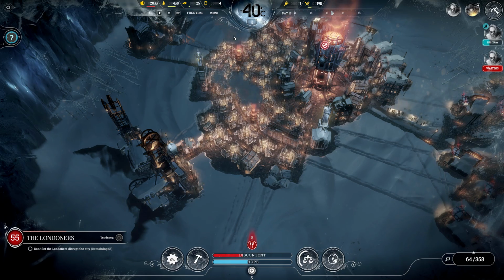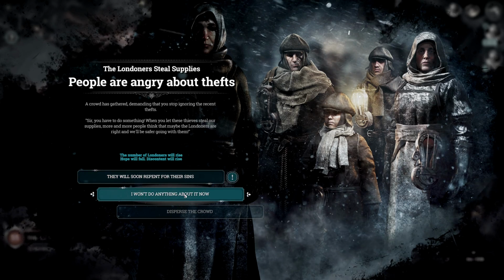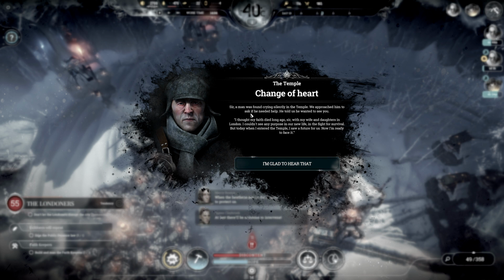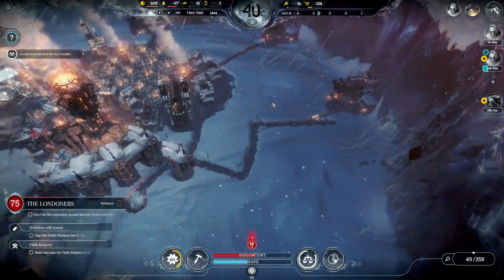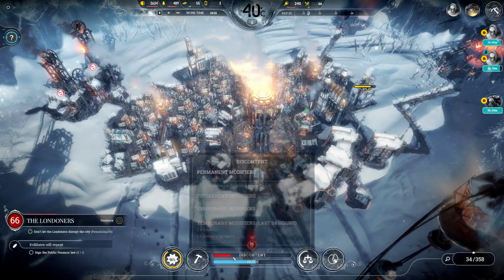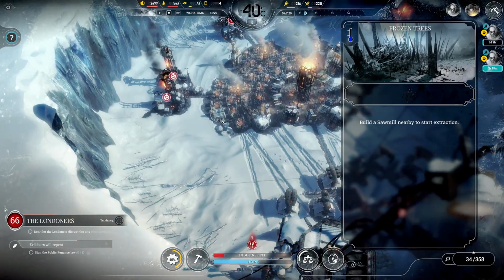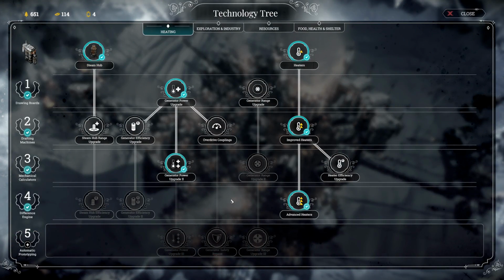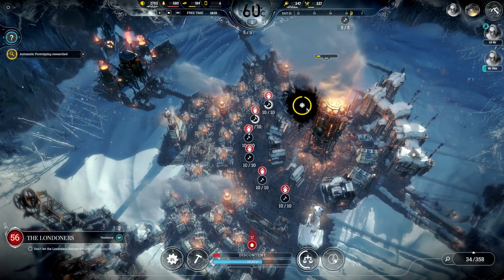Frostpunk Survivor #08 - Automatons || Let's Play English Gameplay Strategy [PC 60FPS]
Frostpunk is a city-building survival game developed and published by 11 bit studios. It was released for Microsoft Windows in April 2018, and will be released for PlayStation 4 and Xbox One in 2019.

The game is set in an alternate 1886 where the eruptions of Krakatoa and Mount Tambora, the dimming of the Sun, and other unknown factors caused a worldwide volcanic winter. This in turn led to widespread crop failure and the death of millions. This event roughly lines up with the historical 1883 eruption of Krakatoa, a volcanic event that led to global cooling.

In response to this, several installations called "generators" were built by the British authorities in the coal-rich North, designed to be city centers in the event that dropping temperatures force mass migration from the south. In all scenarios, the player is the leader of a city around a generator, and will have to manage resources to ensure the city's survival.

And if you want to support me - please turn off AdBlock or donate right - Thank you very much for your support!